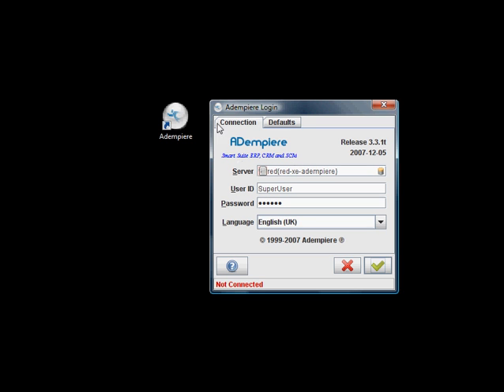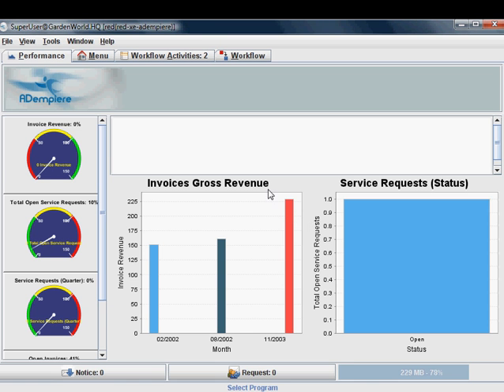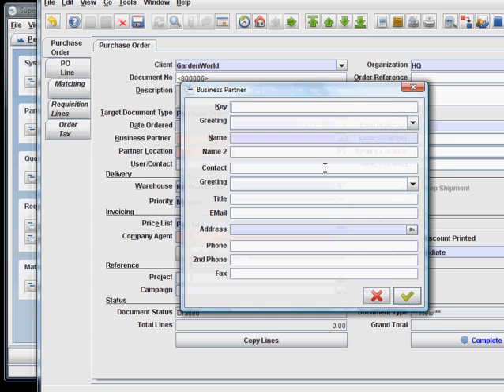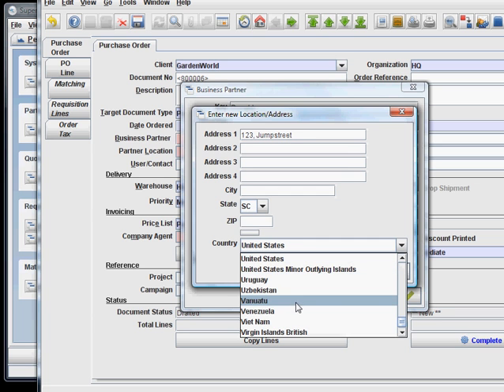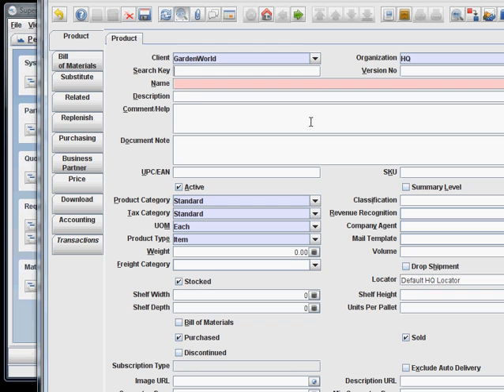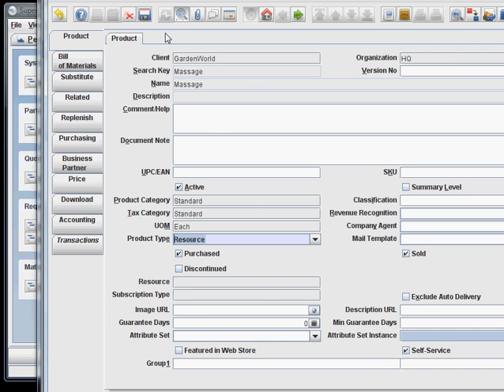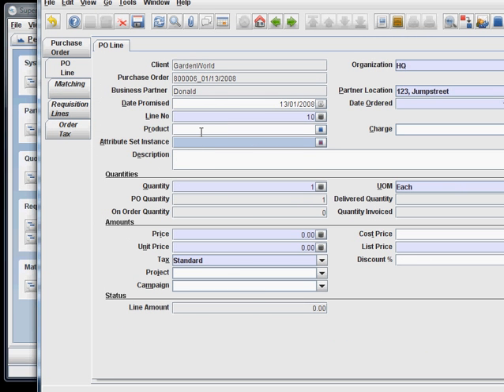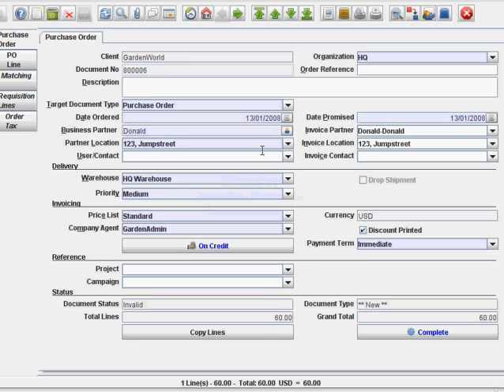ADempiere Lesson - Purchase Order On The Fly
Learning the movie way - How to do Purchase Order with new Vendor and Product